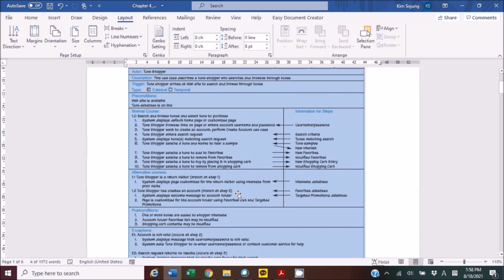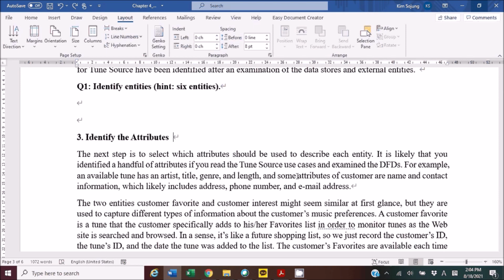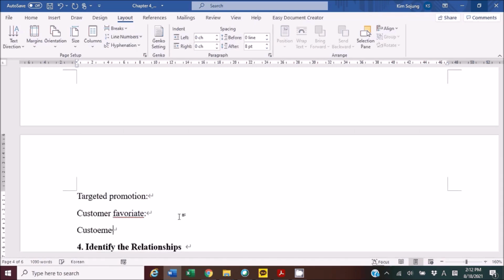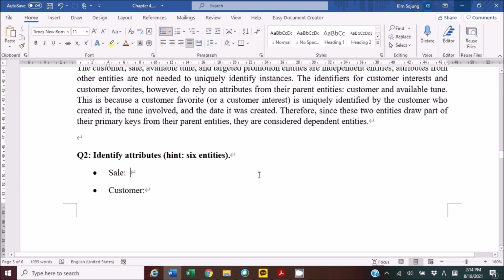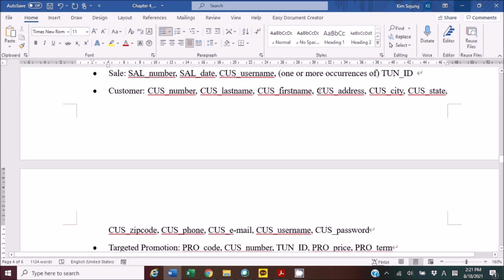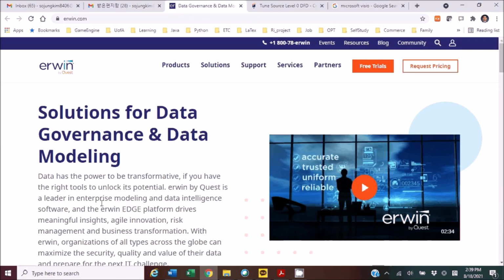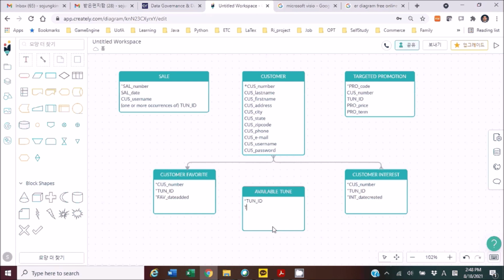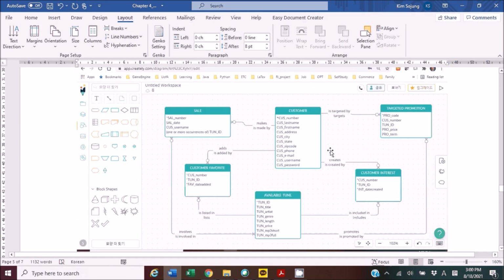Analysis and Design of Information Systems : ER Diagram (2)